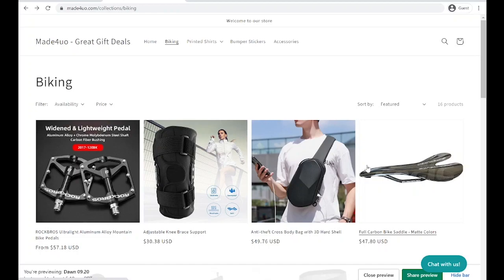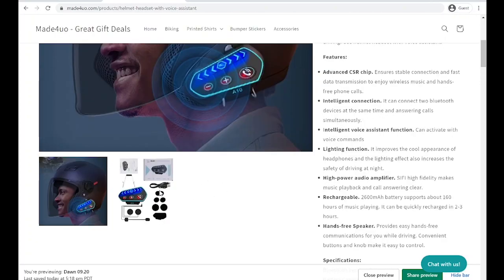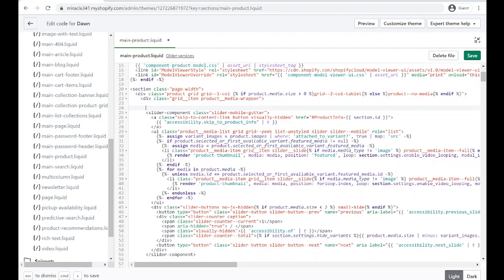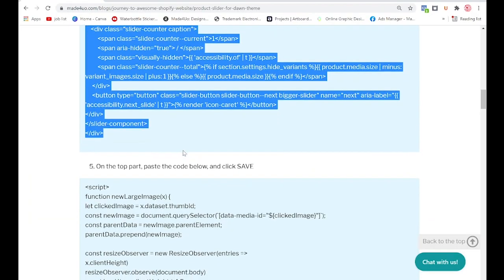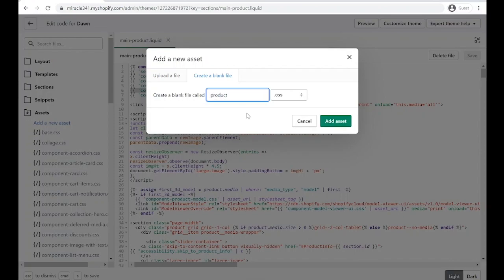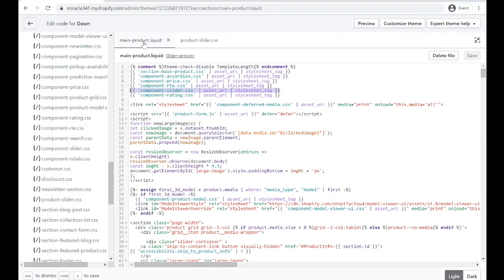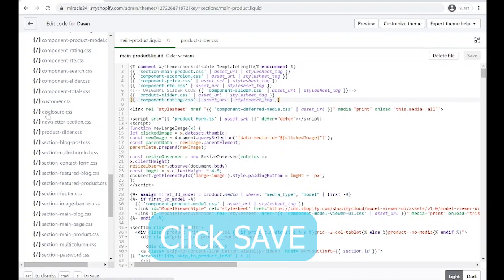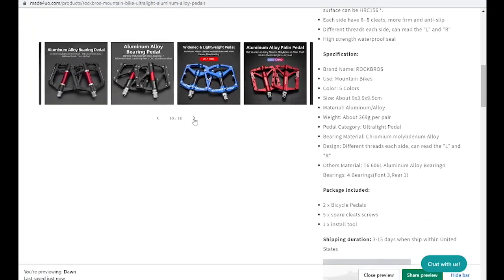Dawn Product Slider - No apps or subscription- Just a little bit of code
Unlock the potential of your Shopify store's product display with this straightforward tutorial on adding a product slider to the Dawn theme. This guide requires no apps or subscriptions—just a bit of coding. Ideal for Shopify store owners looking to enhance their product presentation without the added expense of third-party apps.

💵  Start earning  and create your Shopify store for FREE today!

0:00 Intro
1:15 Find the slider-component
2:48 Add the javascript code that mirrors the thumbnail image to the large image and also adjust the slider with the height of the image
3:08 Adding a .css file
4:12 Edit the global.js where the slider-component js code is. Please note to change all totalPages and currentPage to 4 in the sliderComponent